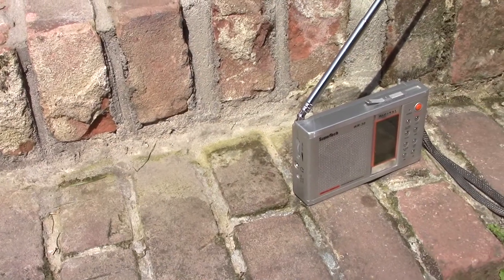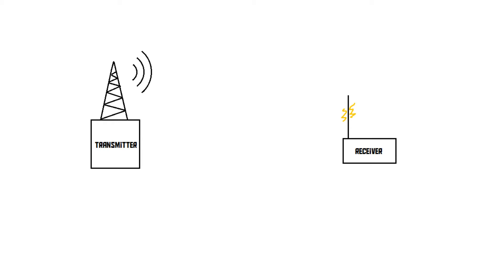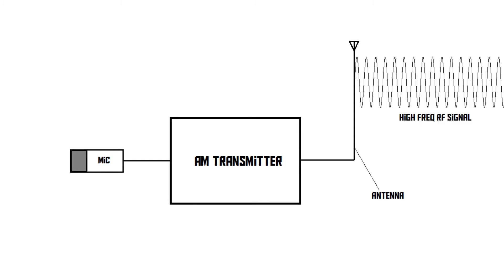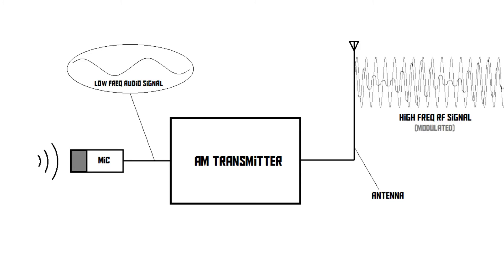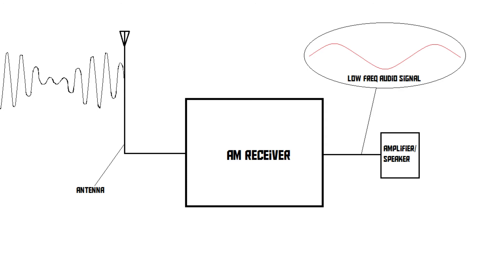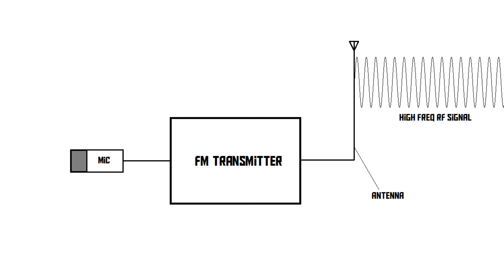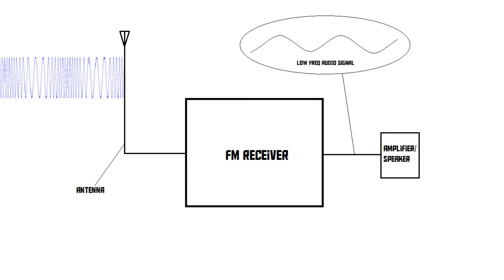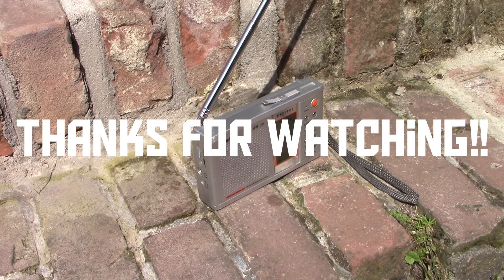How do AM and FM work? (AKIO TV)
AM and FM radio are still frequently used, despite the fact that we now have the internet. But how do AM and FM actually work?